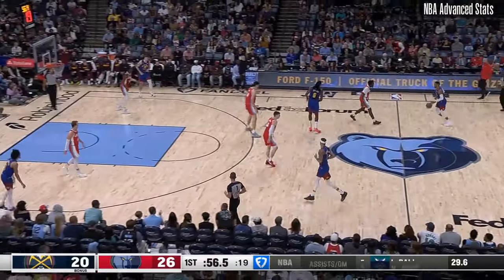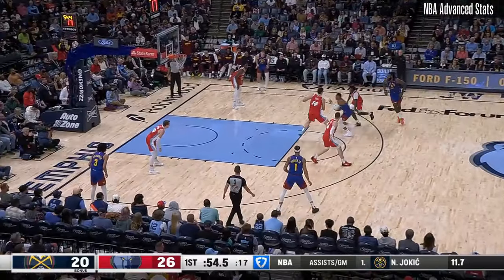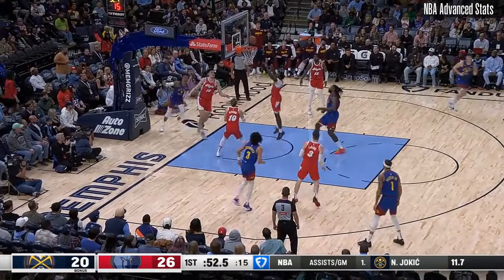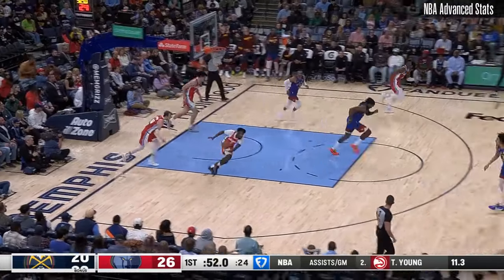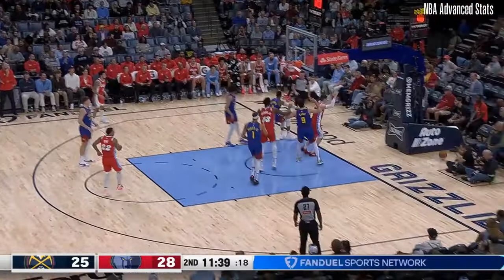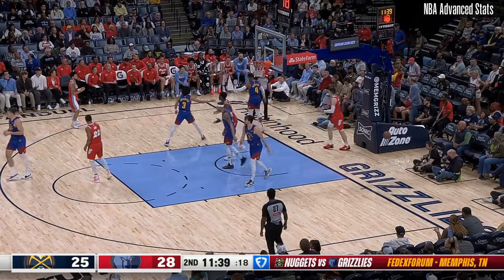Russell Westbrook vs Grizzlies 12 pts 3 ast 3 reb | Nov 17, 2024 | Regular Season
Russell Westbrook vs Grizzlies:
- 12 PTS
- 3 REB
- 3 AST
- 1 BLK
- 1 STL
- 2/7 2PM
- 2/3 3PM
- 2/4 FTM
- 23:10 MIN